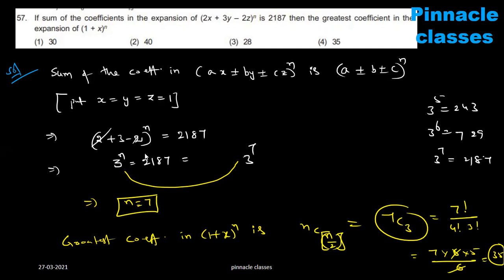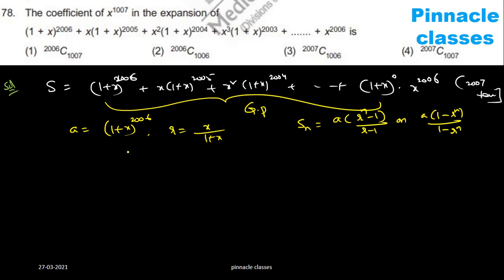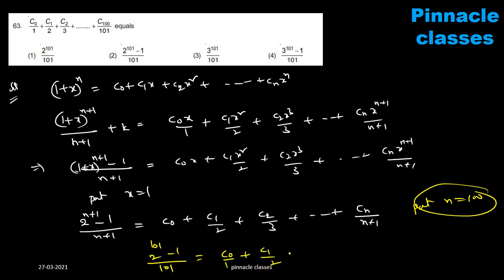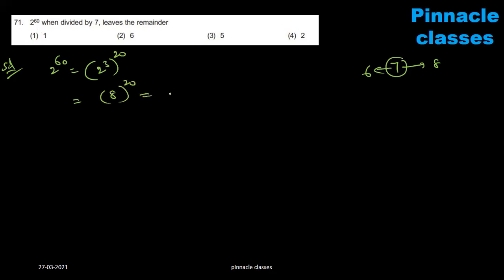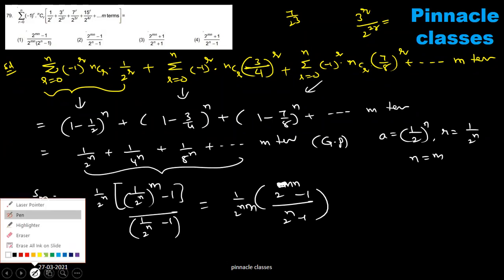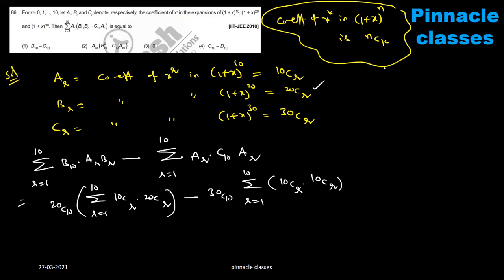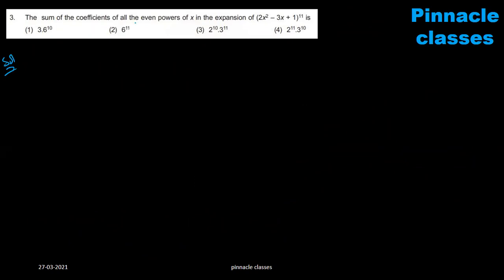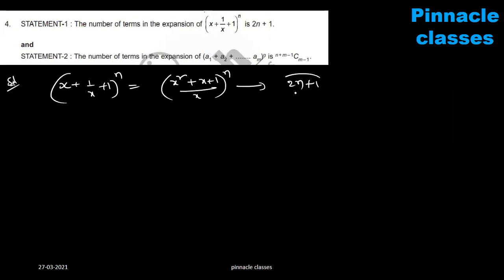Binomial Theorem Problems for JEE Mains Aspirants by VENKAT sir